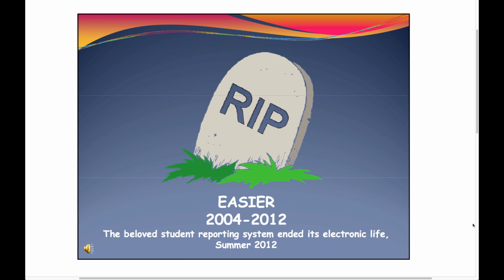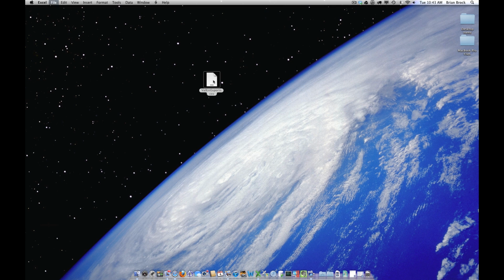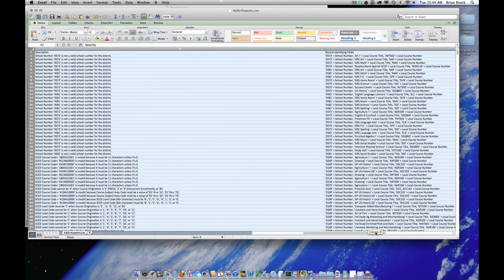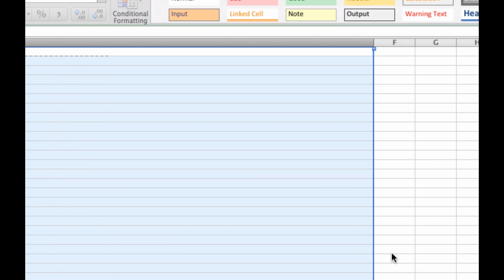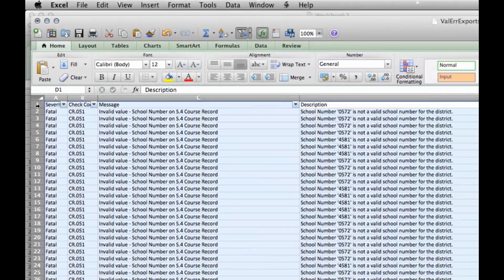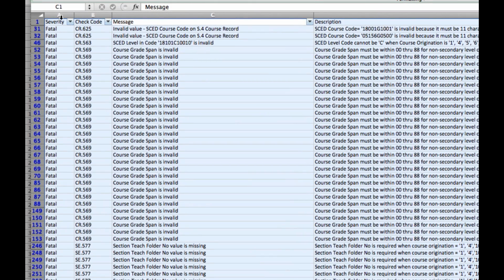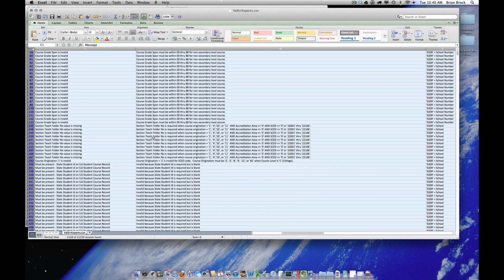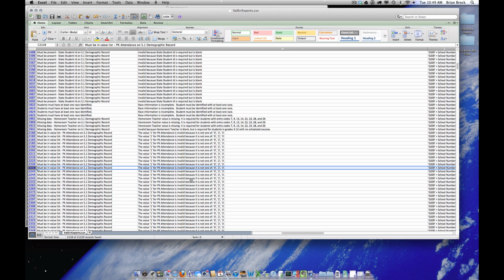SRI Data Exceptions File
How to work with the SRI Data Exceptions File